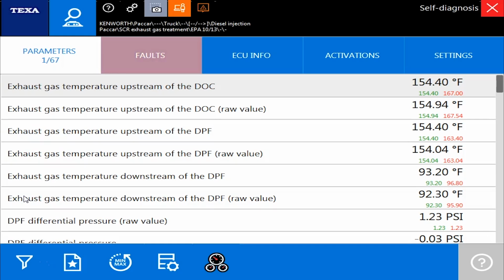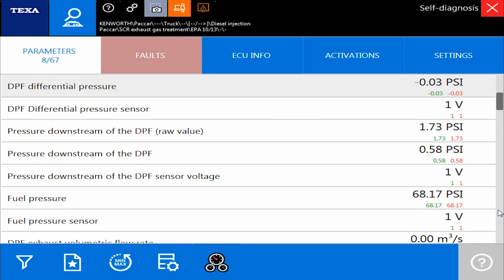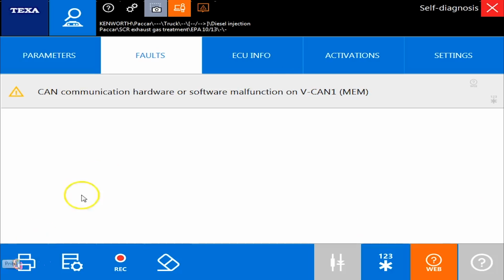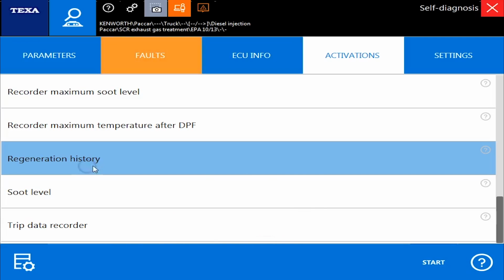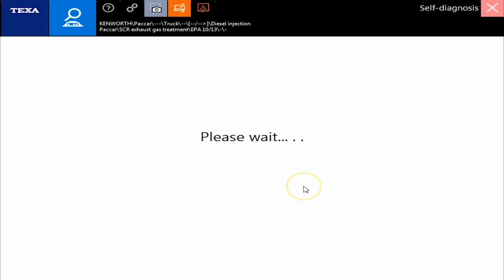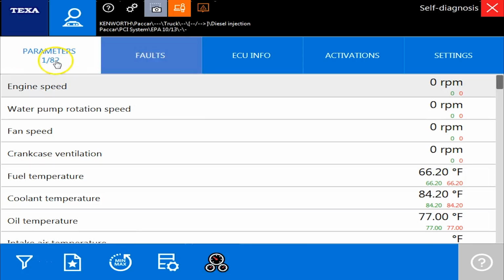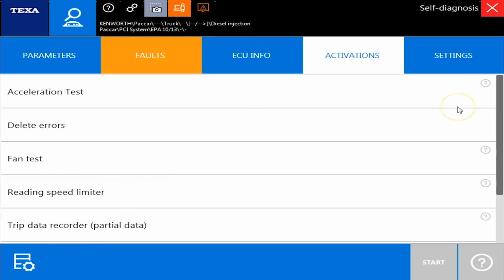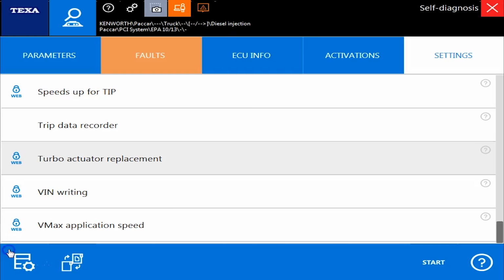Full Dealer Level Engine Diagnostics on 2017 Paccar MX with TEXA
The TEXA Truck software shows its strengths when hooking in to a 2017 Paccar MX engine. Watch as we go over the included commands such as Forced Regens, Soot level resets, parameter changes and more! The TEXA Truck module is your all in one tool that gives dealer coverage to every diesel on-highway truck!